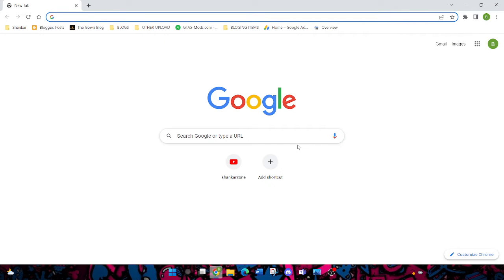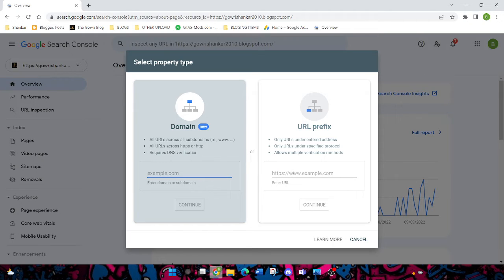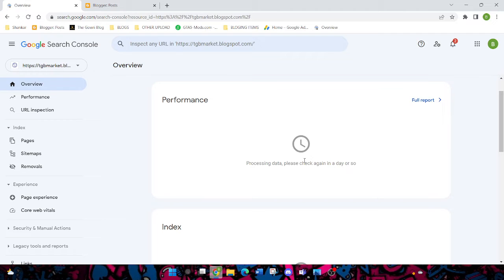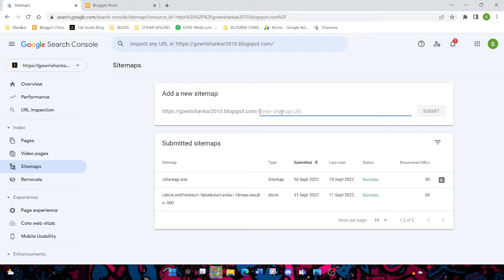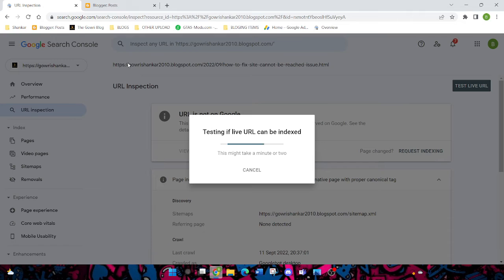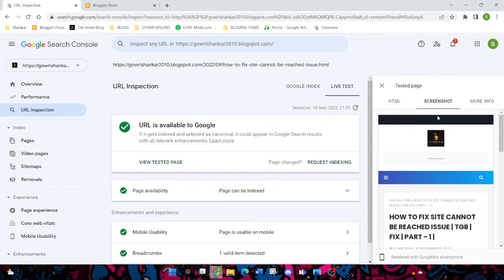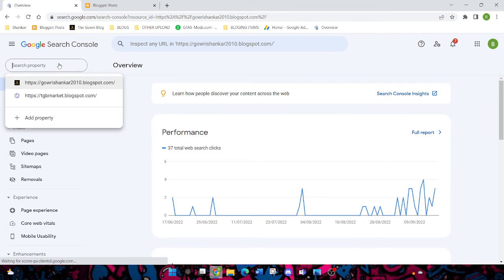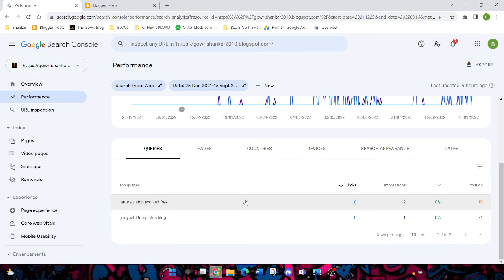HOW TO SETUP GOOGLE SEARCH CONSOLE AND TO RANK YOUR BLOG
this video is about how to set up the google search console
easy check my blog for more interesting content
my blog is about programming and much other content